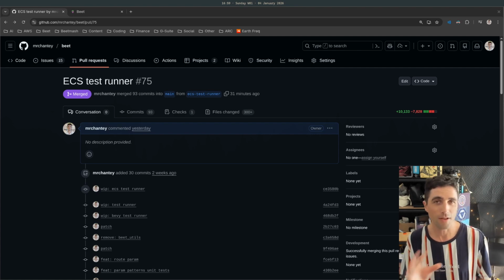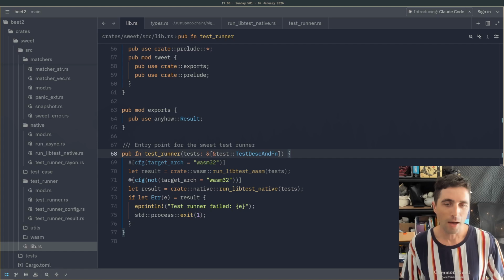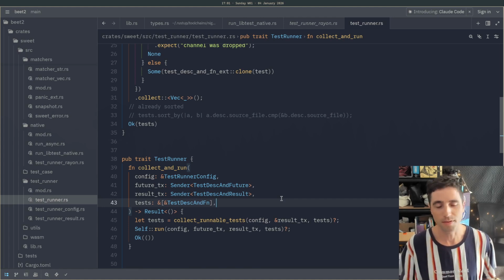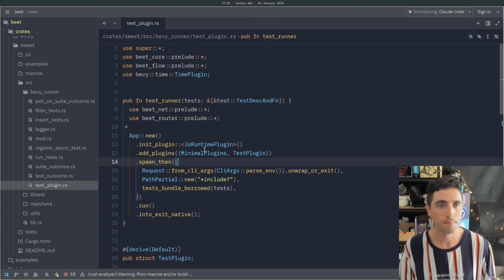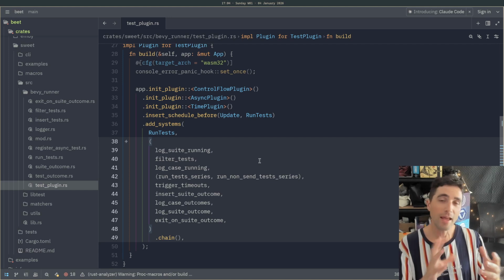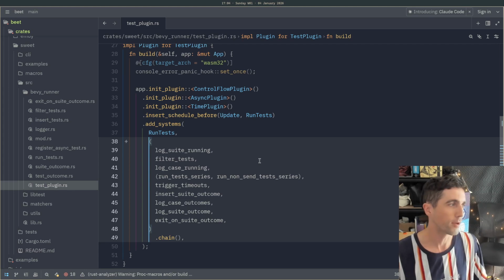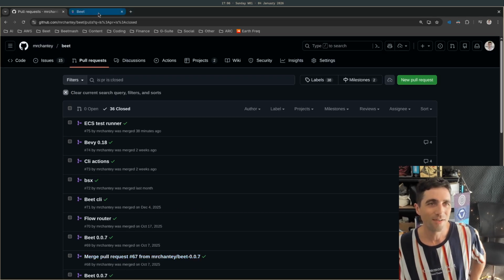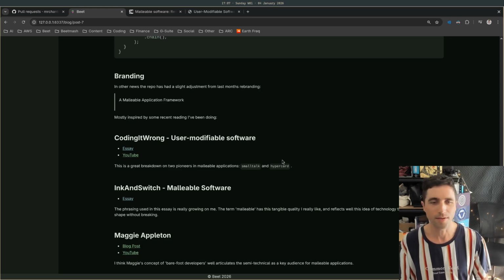The Harvest #7 | Malleable Application Framework